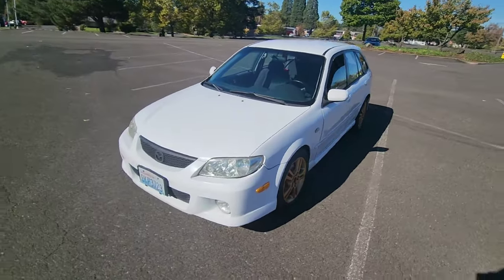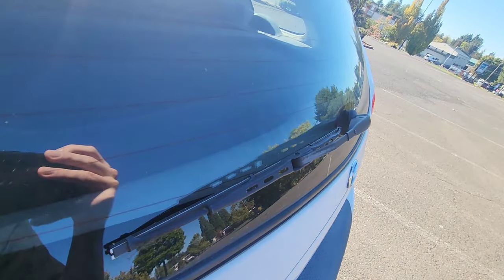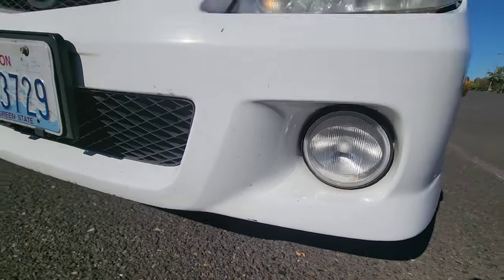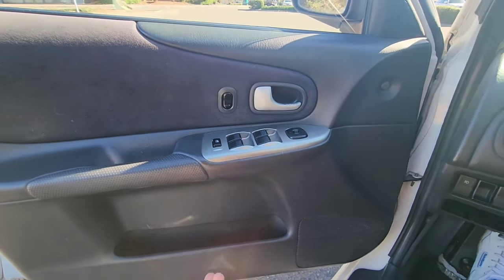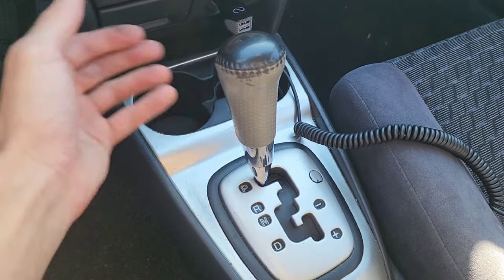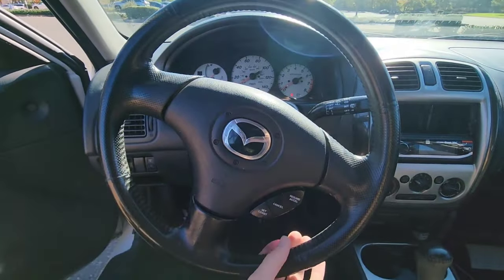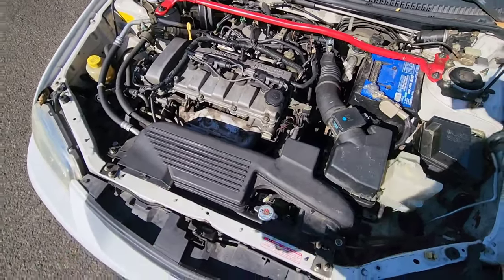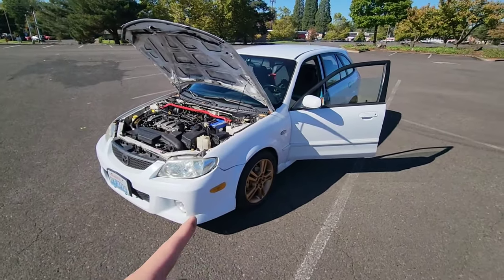2003 Mazda Protege5 Review! Officially 20 Years Old!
Mazda, please bring wagons back! They always looked good when y'all made them, like this and the Mazda6 after! Hard to believe but this is what cheap cars looked like 20 years ago! I still love them and will never stop buying them!